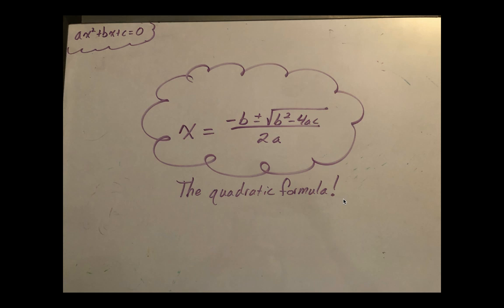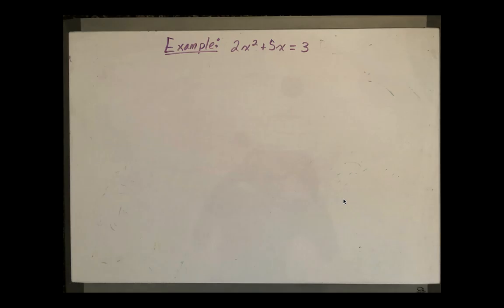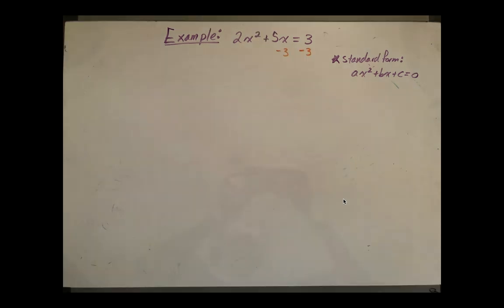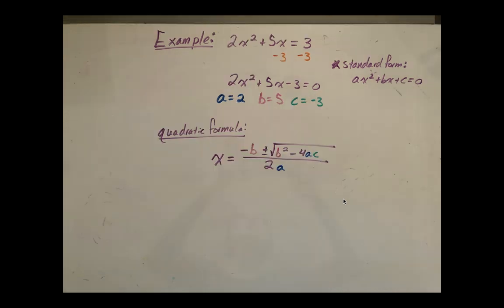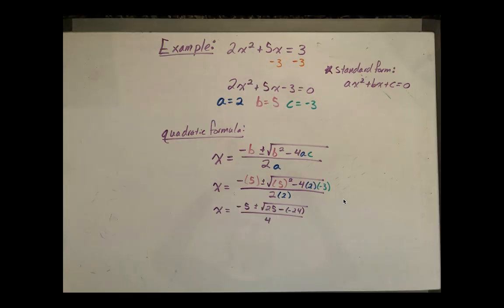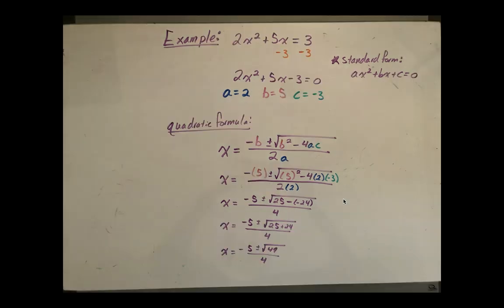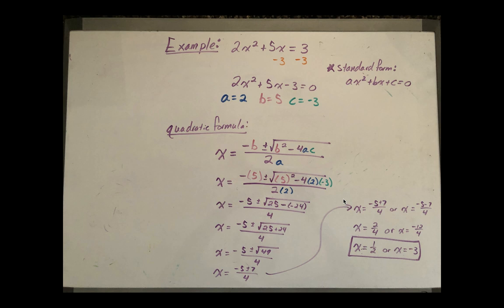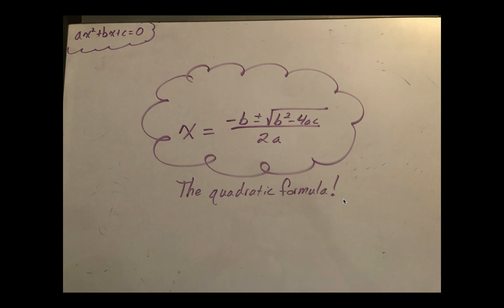Quadratic Formula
A quick tutorial on how to use the quadratic formula to solve a quadratic equation.